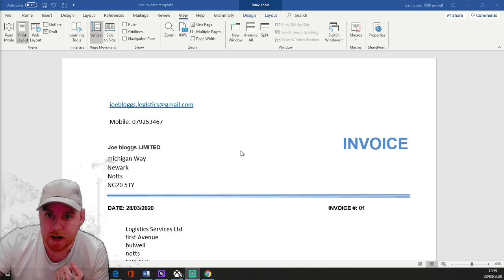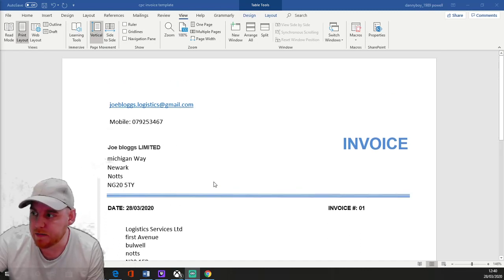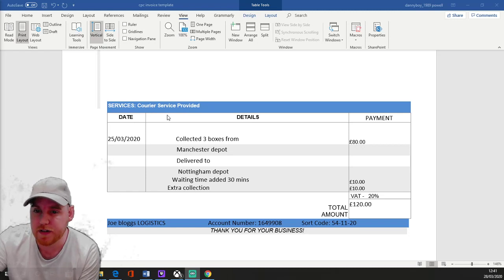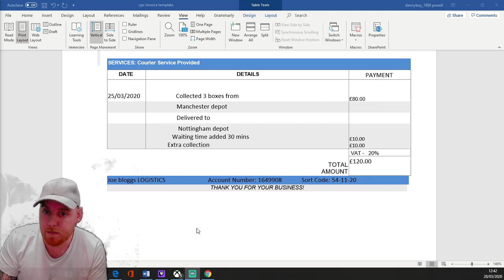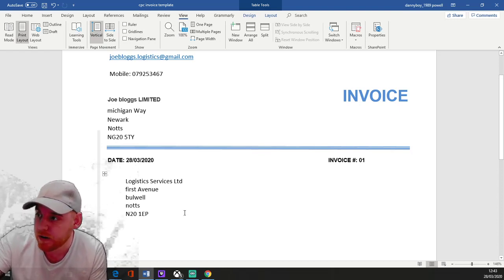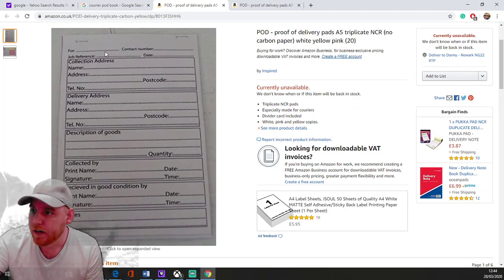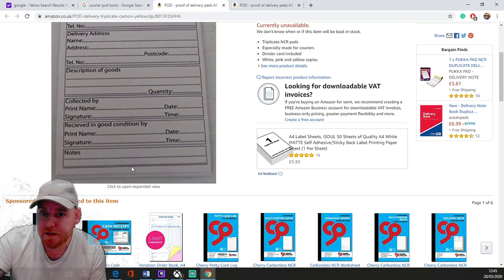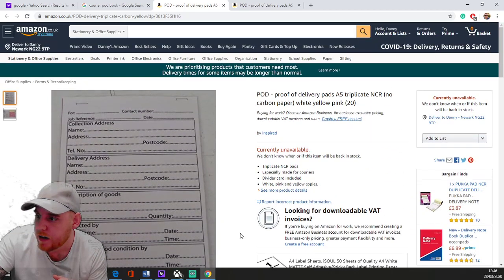How to do courier or transport invoice and POD, owner van drivers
In this video, I go through invoices and POD,s, hopefully, this can help any self-employed drivers with paperwork.